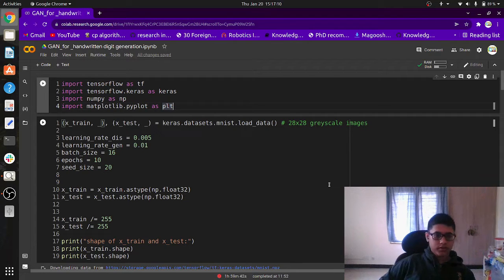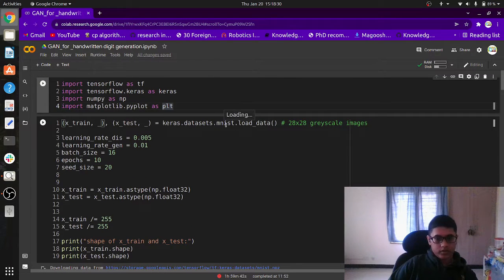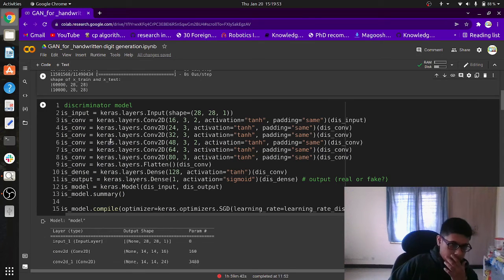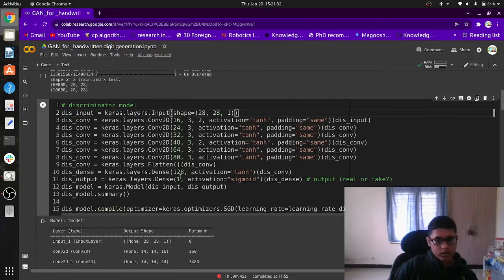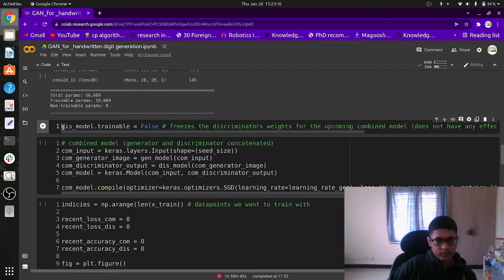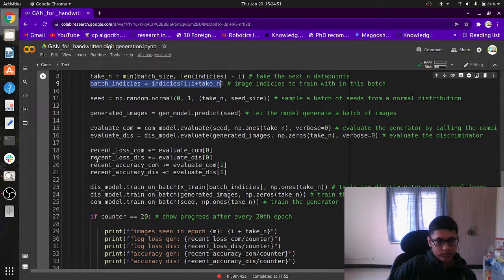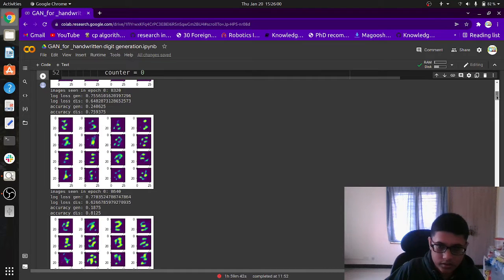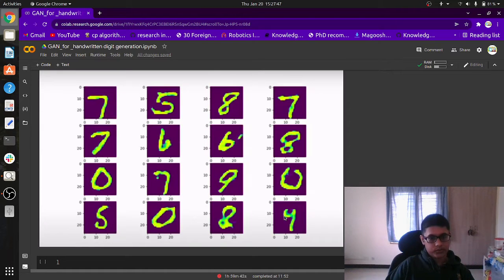Handwritten MNIST digits generation using GAN | Using Tensorflow/Keras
Generative Adversarial Networks or GAN find themselves useful in many scenarios. One prime use of GAN is hyper-realistic image generation.In this video, I tried to generate simple MNIST digits using GAN. The code is written using Tensorflow / Keras of Python